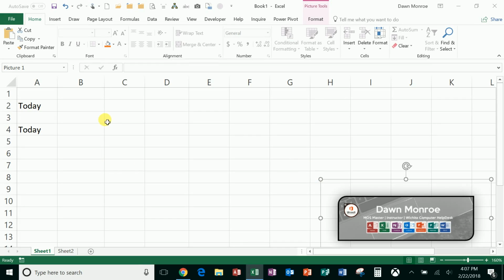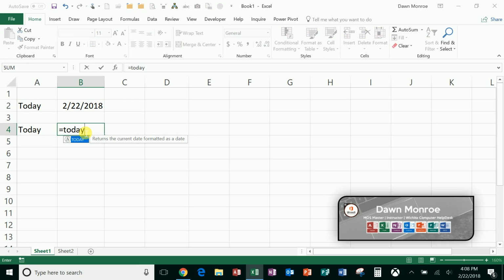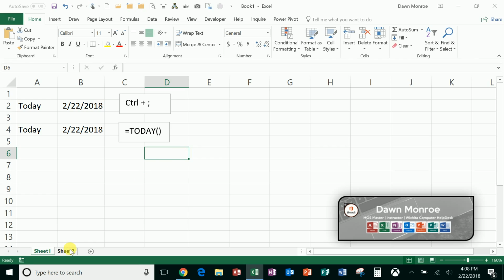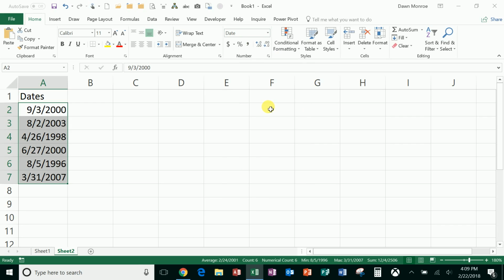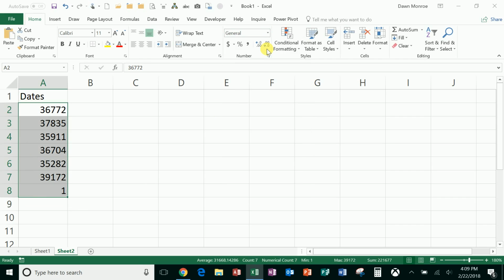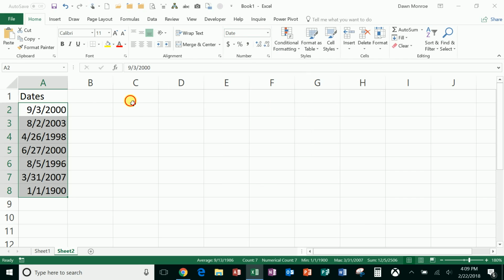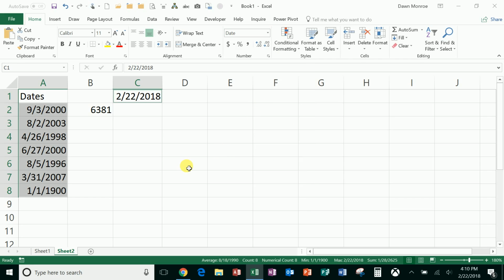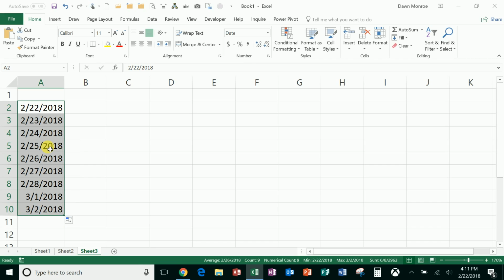Microsoft Excel Understanding Dates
Microsoft Excel Understanding Dates.  Understanding How to Enter, Format and Fill Dates in Microsoft Excel 2016.  What is the serial number behind a date?  Dates in weird format. Dates as Numbers.